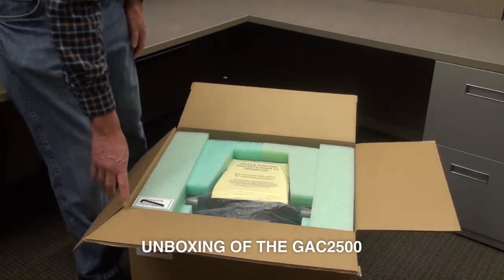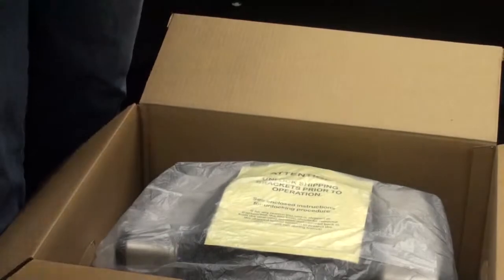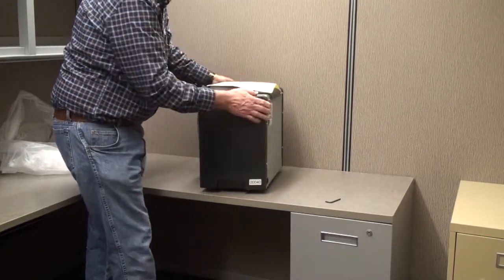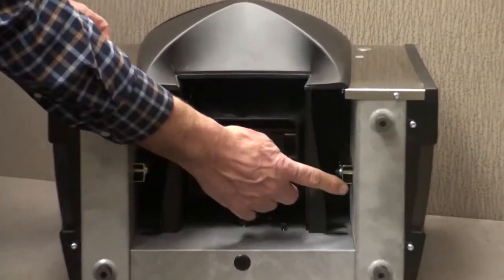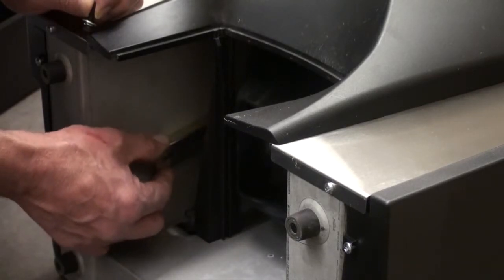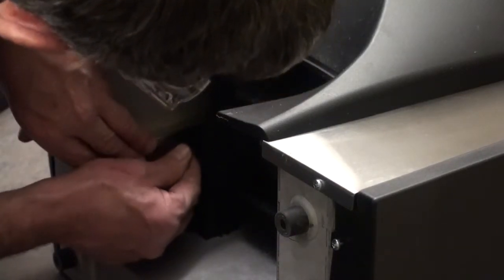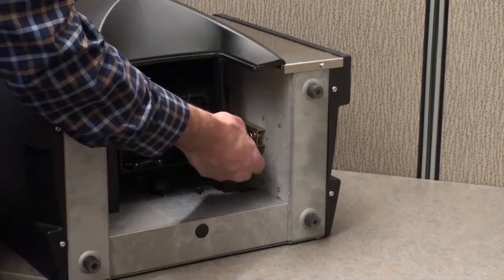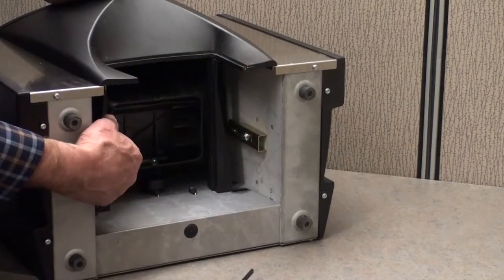GAC™ 2500 - Unboxing the Instrument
Proper unpacking and setup of the GAC™ 2500 grain analysis computer with emphasis on how to unlock shipping brackets before use.